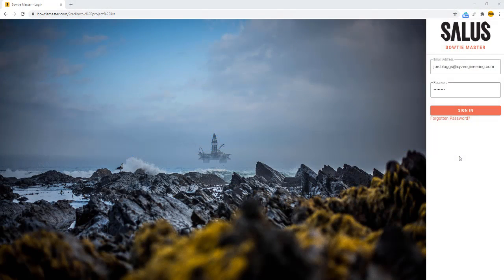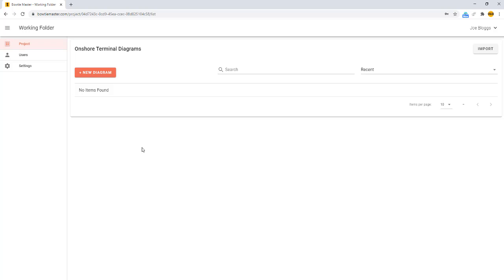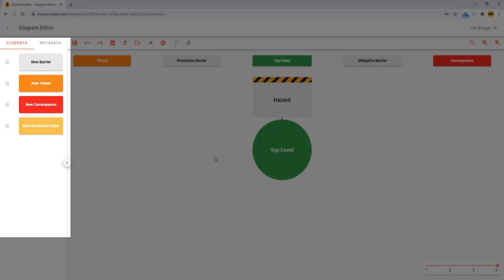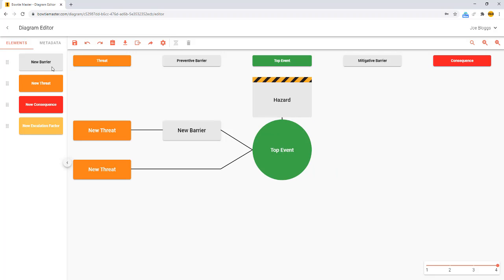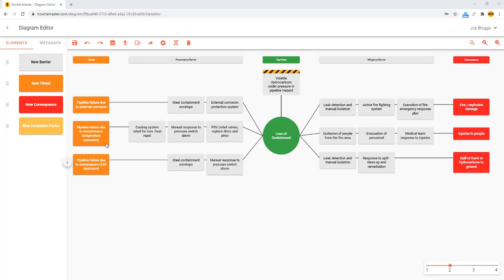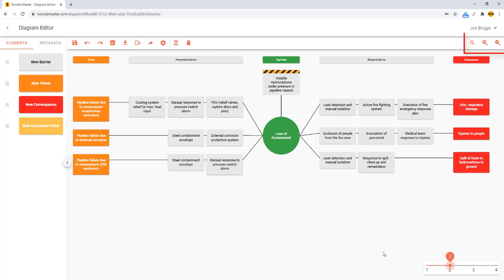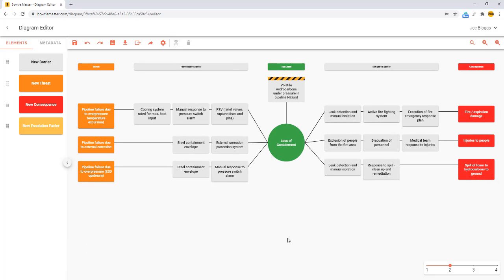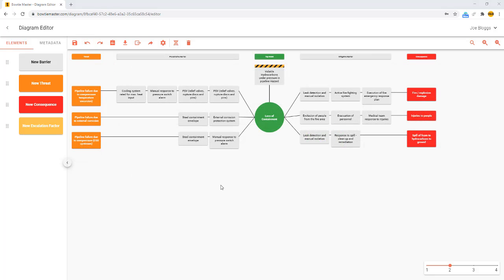Bowtie Master - Build your first diagram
Learn how to build your first bowtie diagram using Bowtie Master